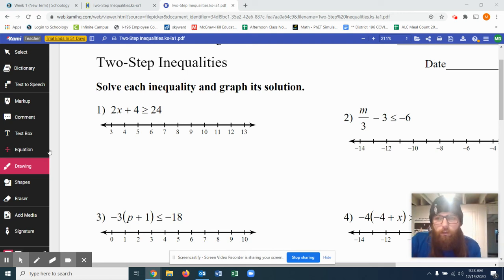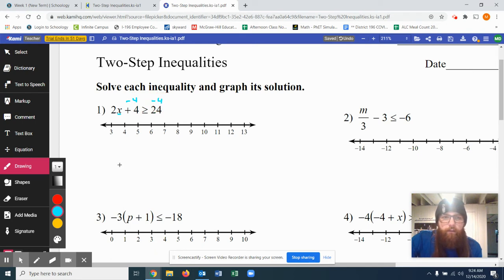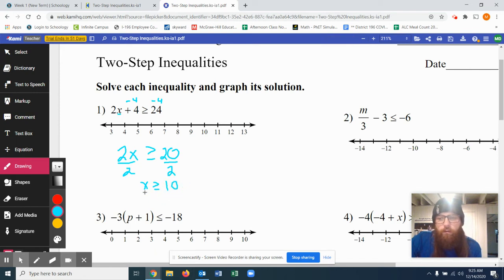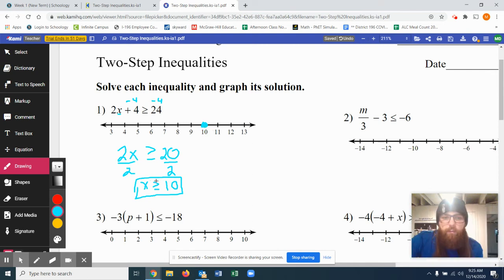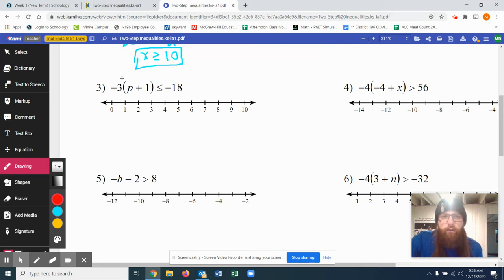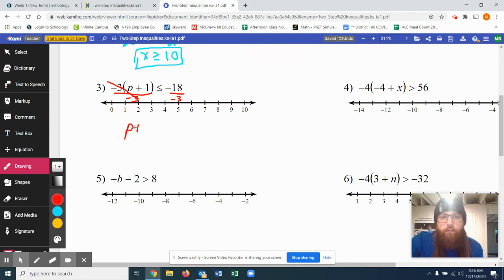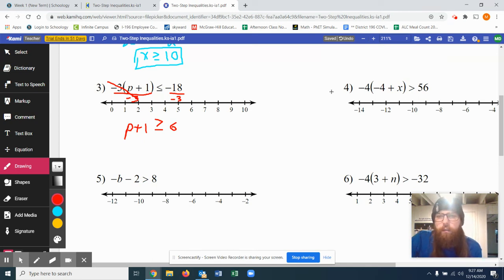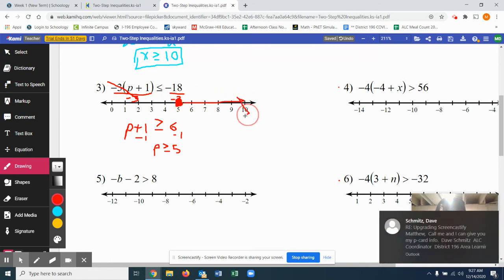Two Step Inequalities